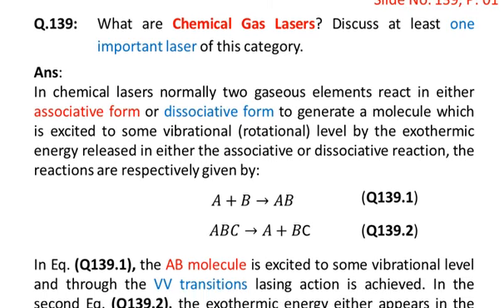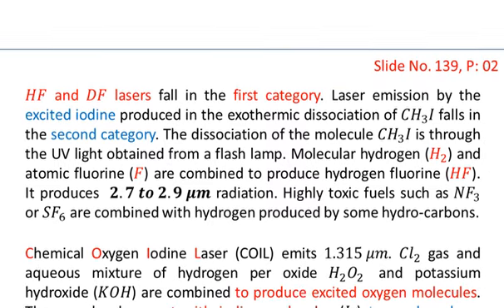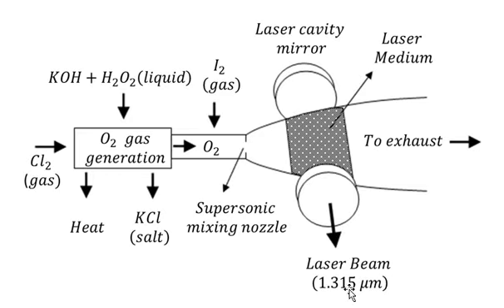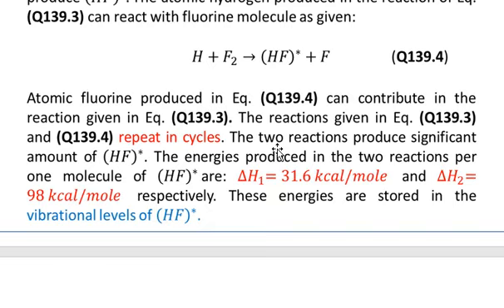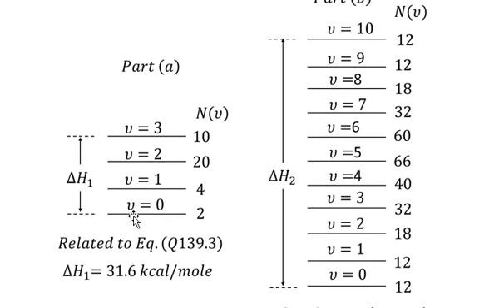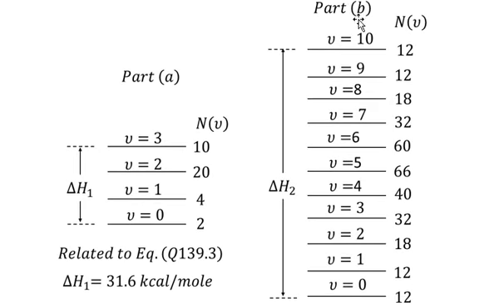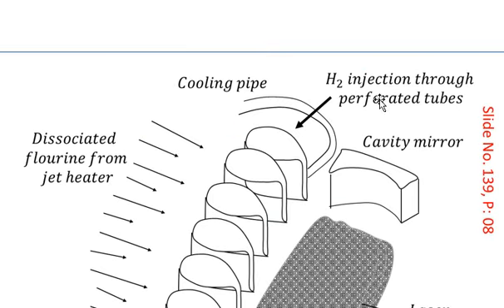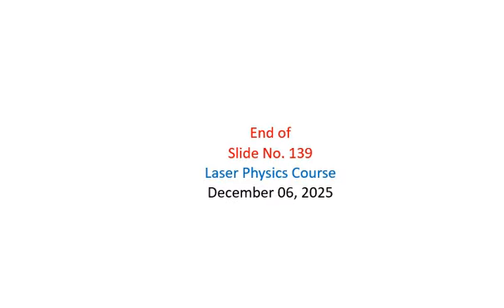Slide139 Chemical Gas Lasers, HF Hydrogen Flourine Laser, Laser Physics Course